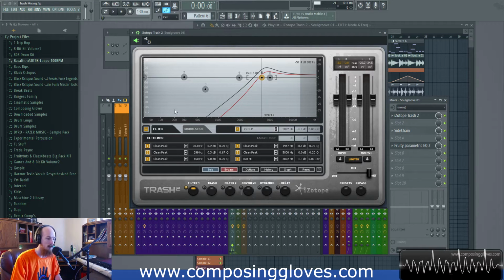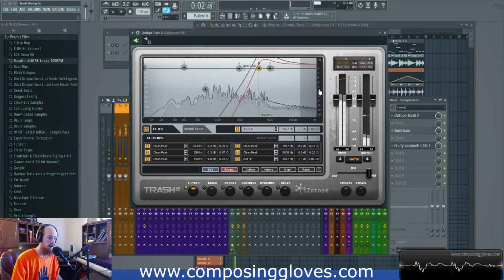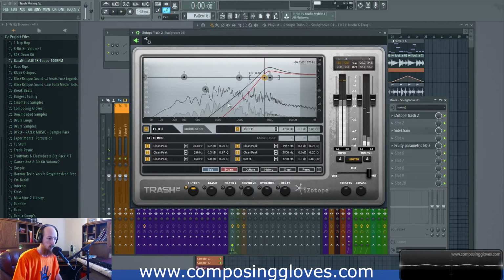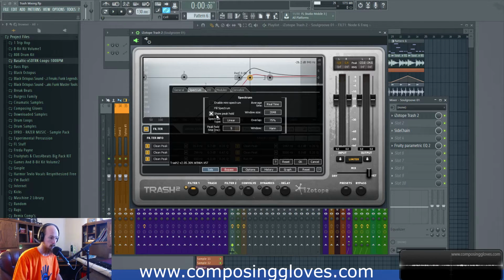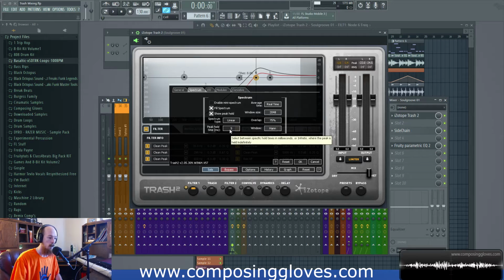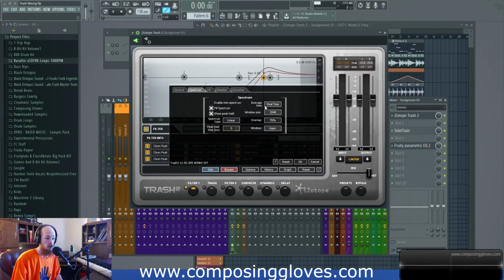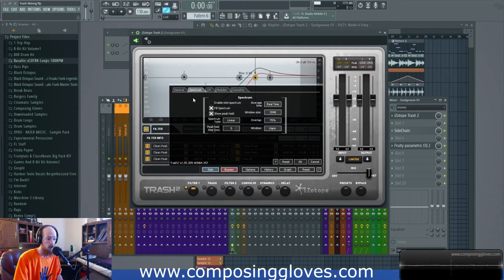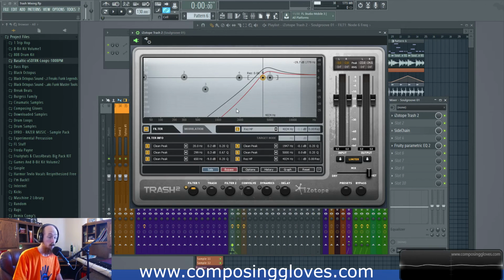Trash 2 2 - Spectrum Analyzer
We look at the spectrum analyzer in trash and explore some of the options it presents! If you do not yet have a good analyzer this can be a great option for you!